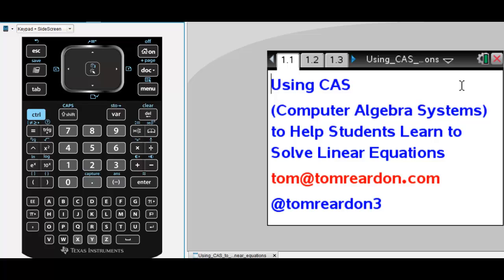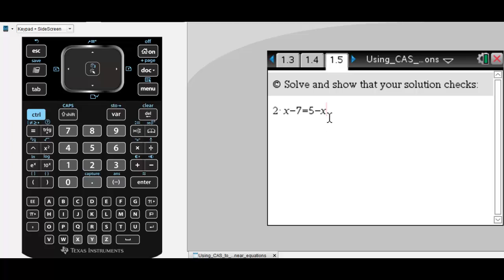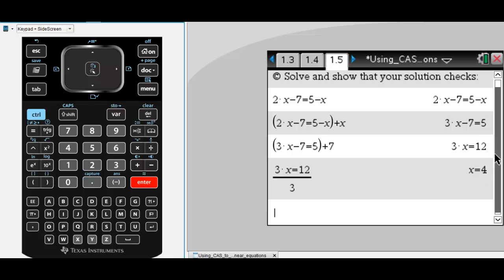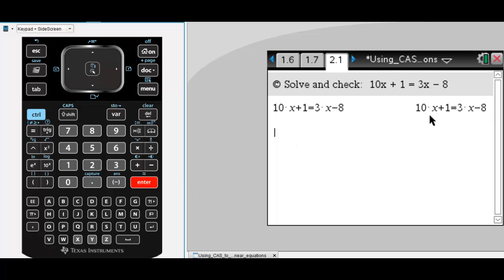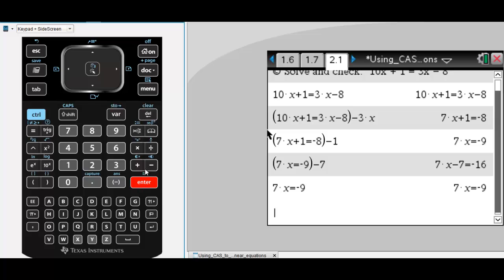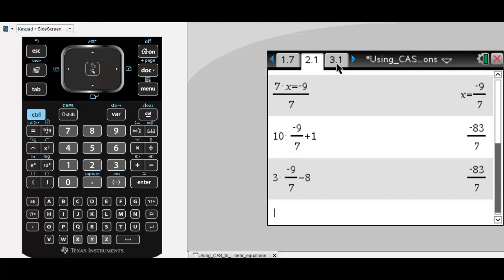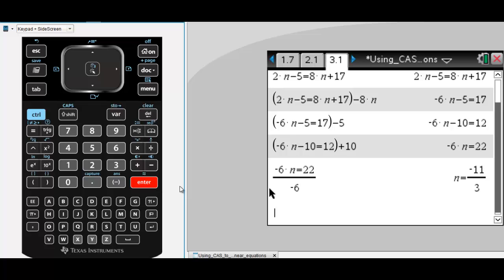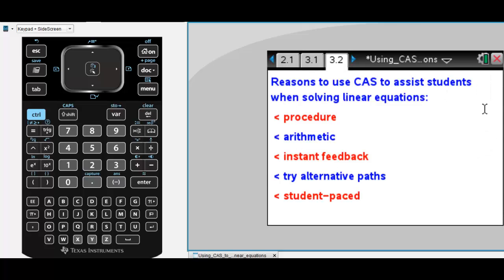CAS Learn to Solve Linear Equations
math, algebra, solve equations, solve, CAS, computer algebra, equation, Tom Reardon, TI, TI-Nspire CAS, linear, linear equation